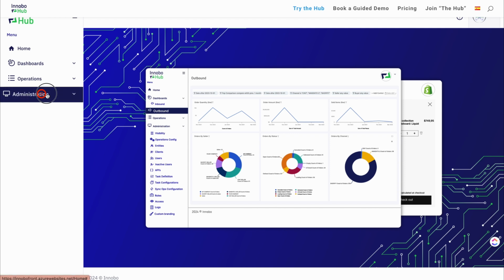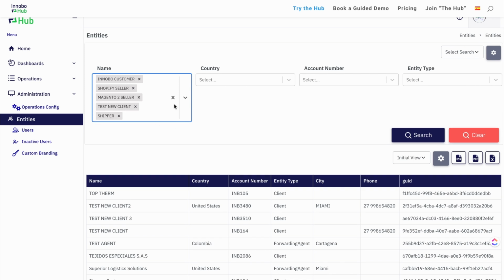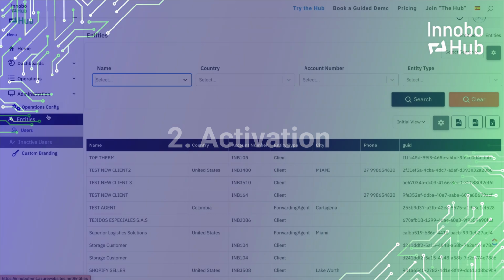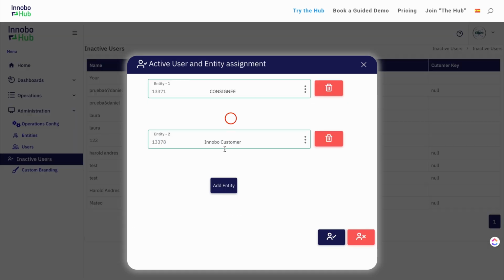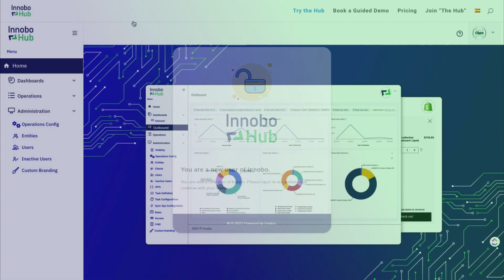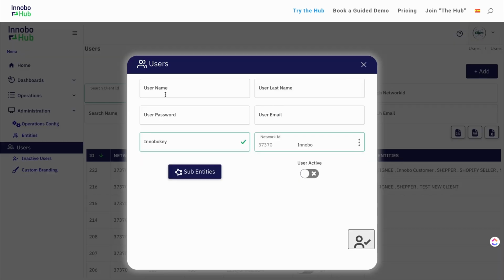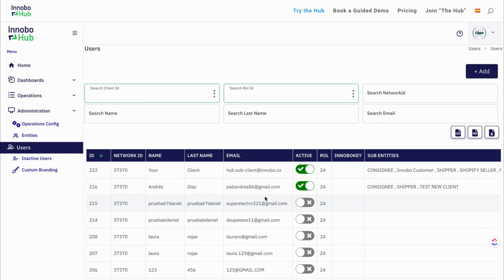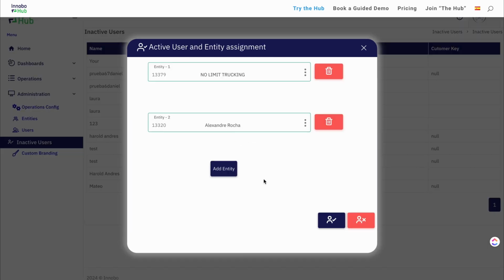User sing up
In this video, we guide you through the steps needed for registering and activating users, ensuring your new users can start using Innobo Hub.